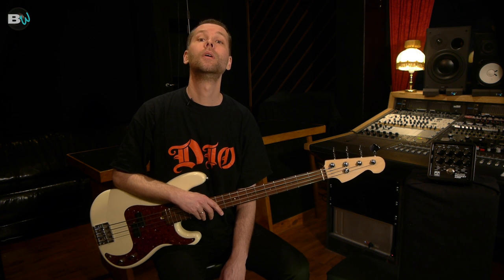Bass Weekly - Palmer Bass Pocket Amp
Paal Salvesen reviews Palmer Bass Pocket Amp on a customized P-bass.

Created by Marius Bergeland, Paal Salvesen and Magnus Lund.